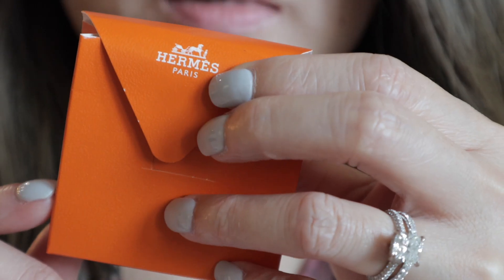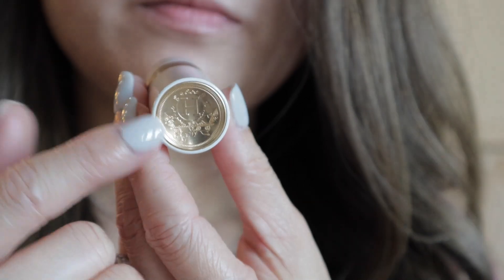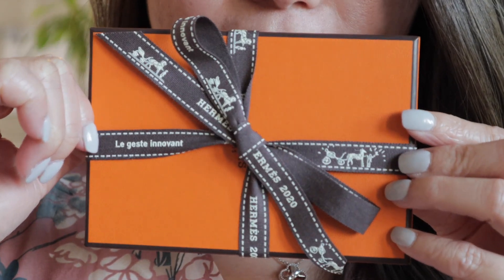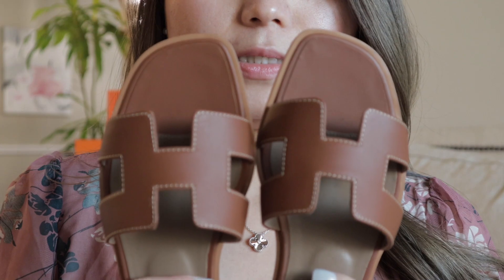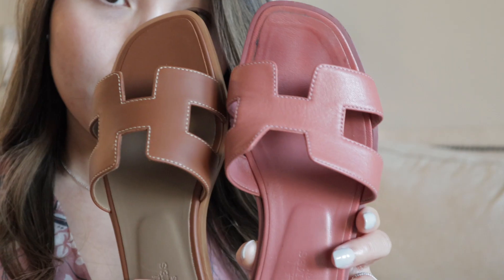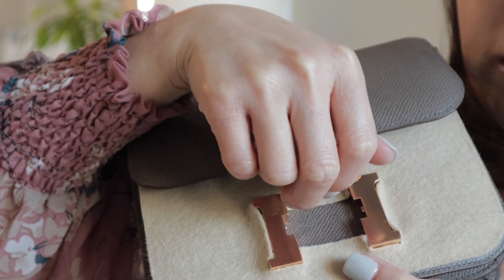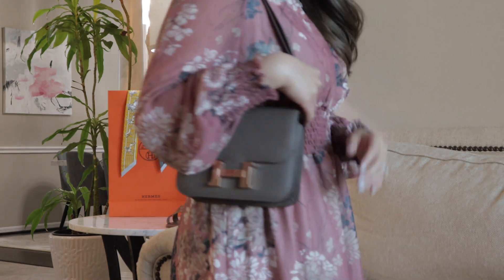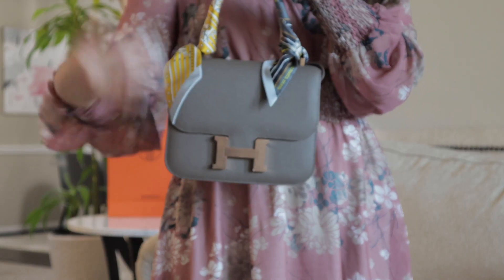HERMES UNBOXING - I CAN'T BELIEVE I GOT THE BAG!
I finally got offered my dream bag and I am so happy to share this with you guys.